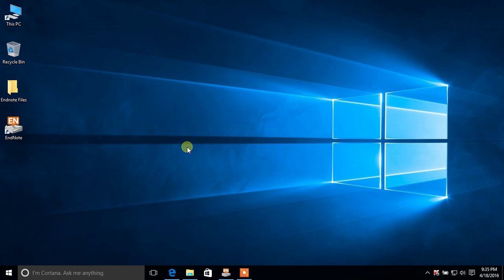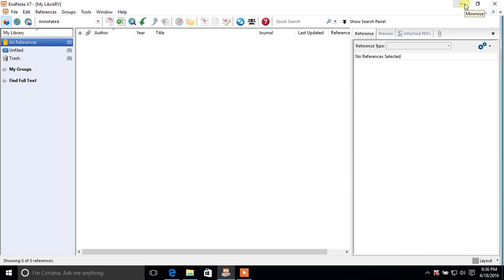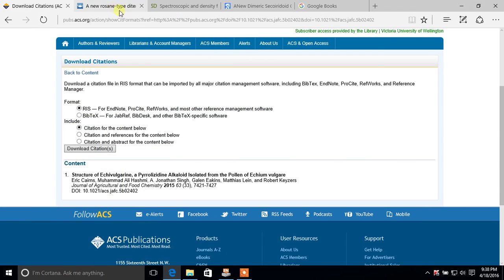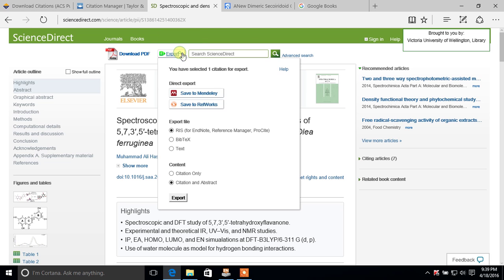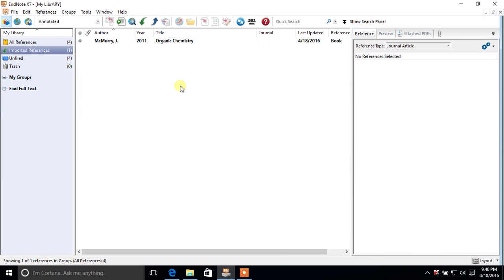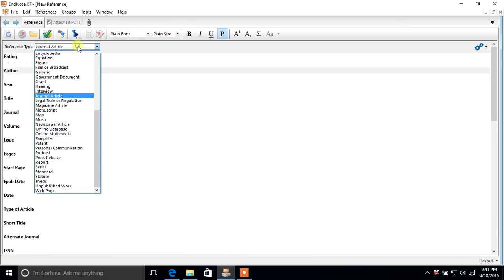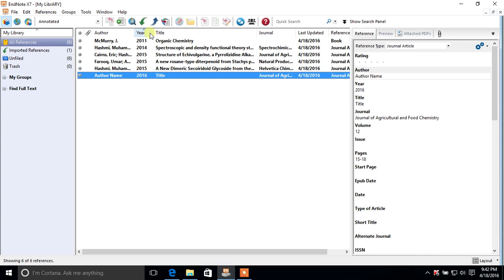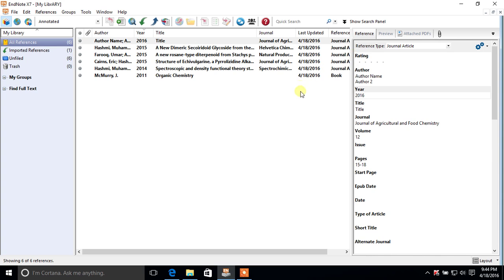Learn Endnote | Part 01 (Making Library, Importing References)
Learn Making New Library, Importing References, Manually Adding References, Sorting References in EndNote...